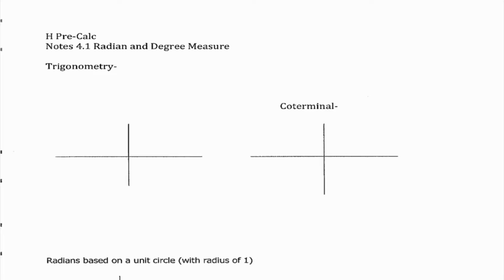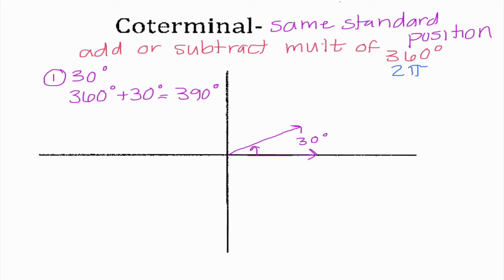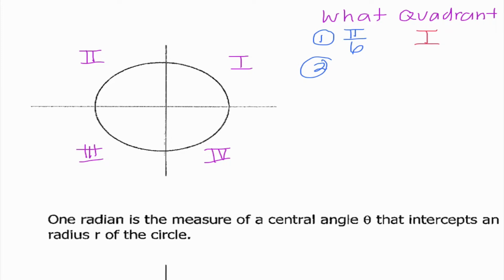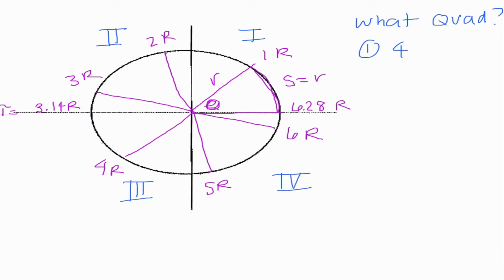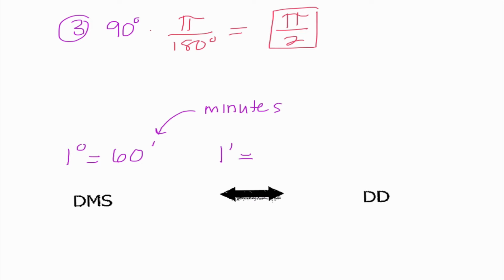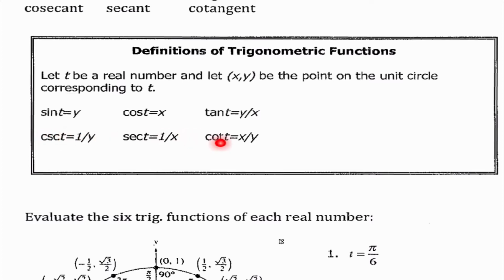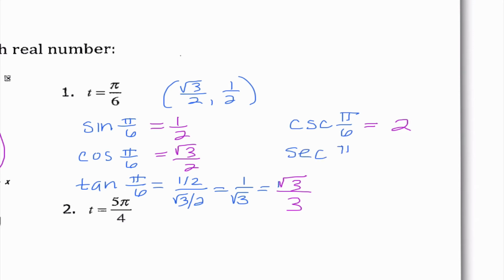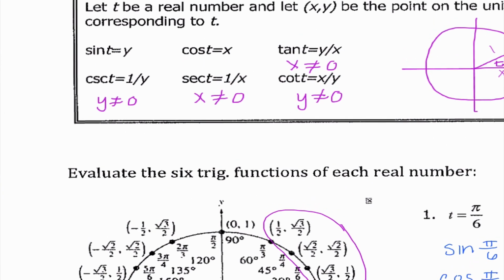HPC 4.1 and 4.2 Notes